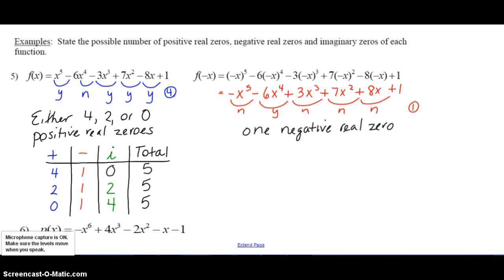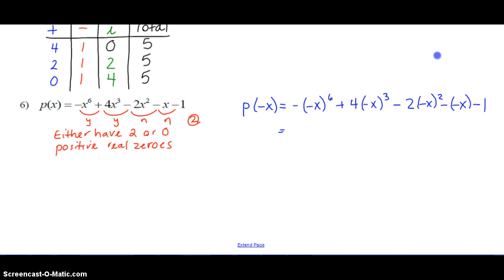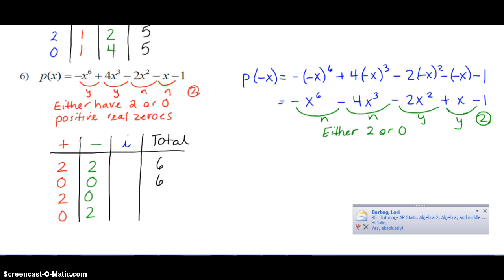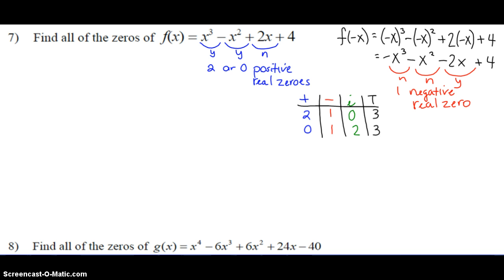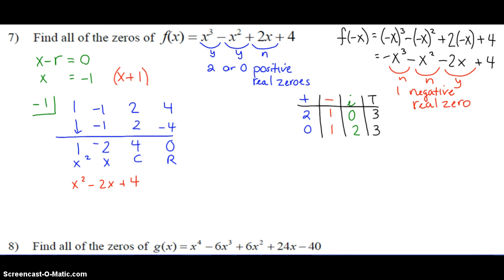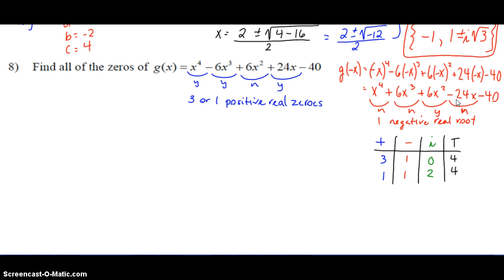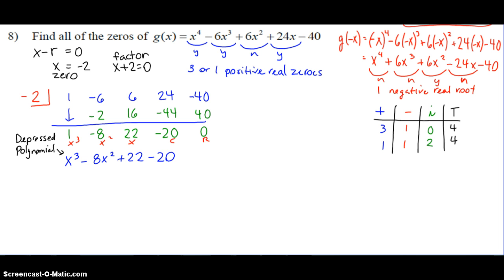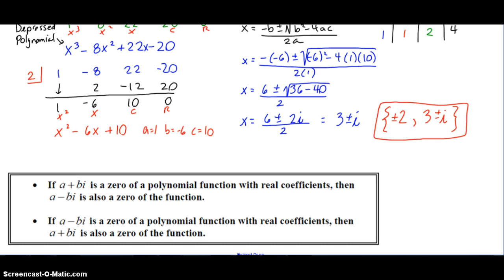6.7 Roots and Zeroes (2)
Part 2 of the lesson on Section 6.7 Roots and Zeroes including Descartes Rule of Signs and finding depressed polynomials